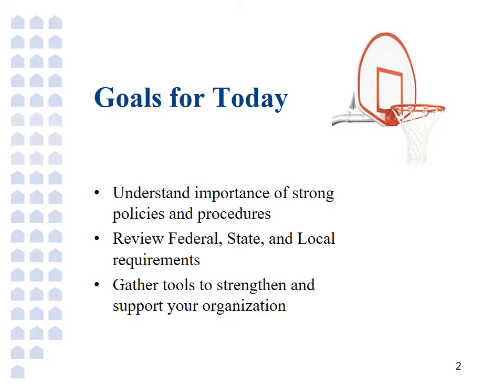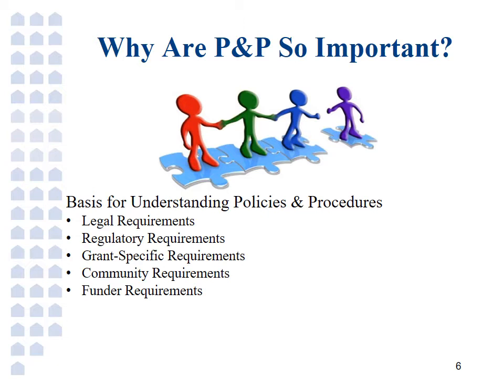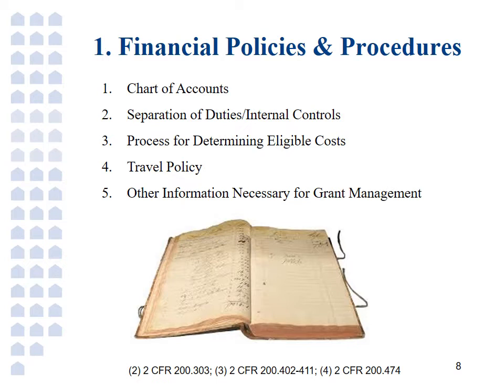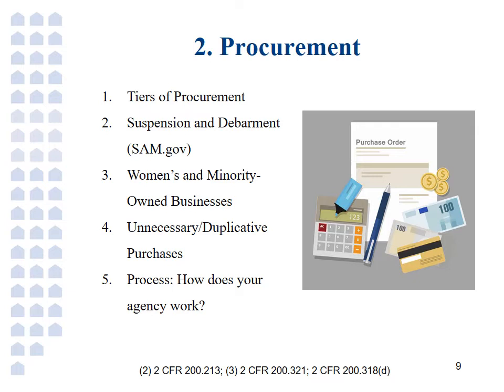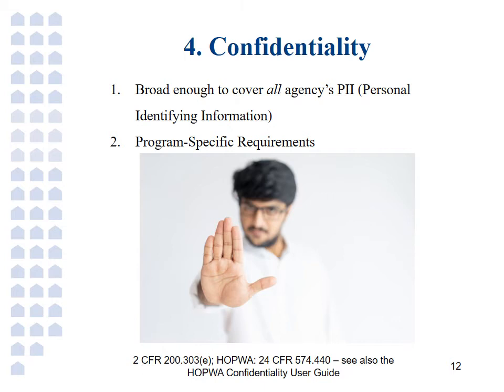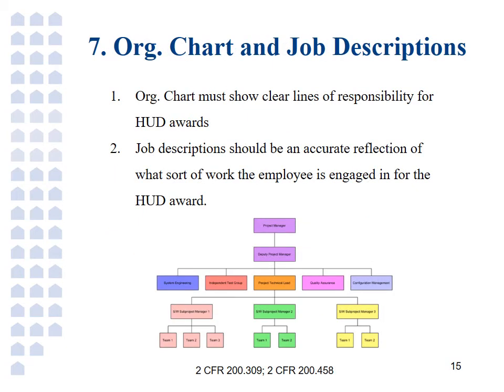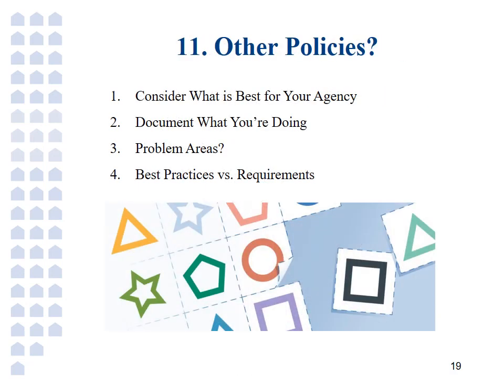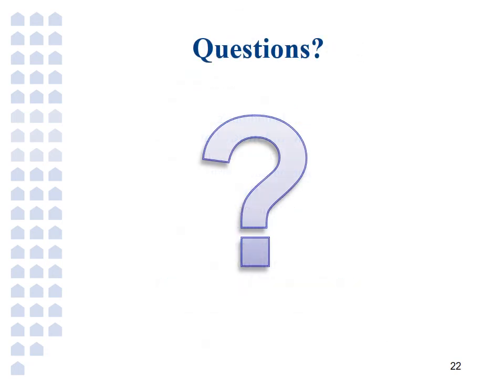Financial and Administrative Policies and Procedures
In this training, you will gain a better understanding of the importance of maintaining strong written financial and administrative policies and procedures, and you will learn about the specific regulatory requirements for some of the key policies and procedures relevant to the awards administered by Strategies to End Homelessness.